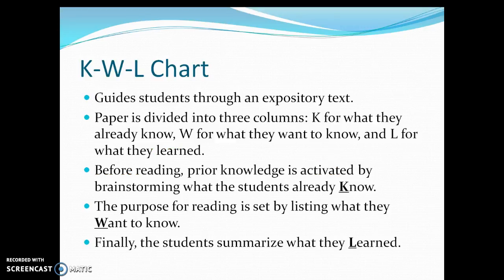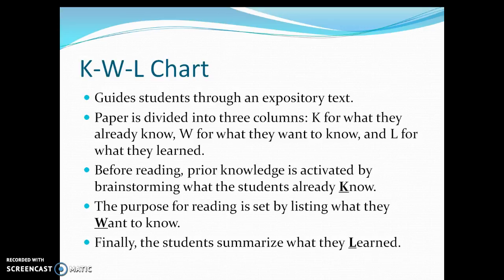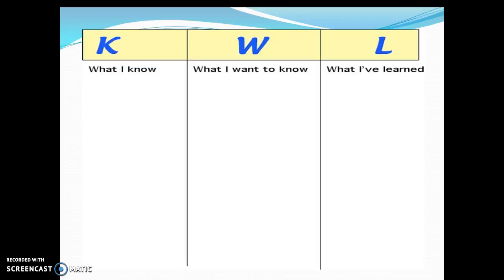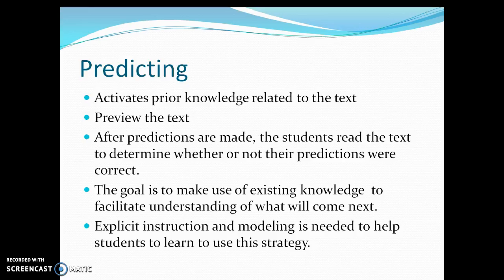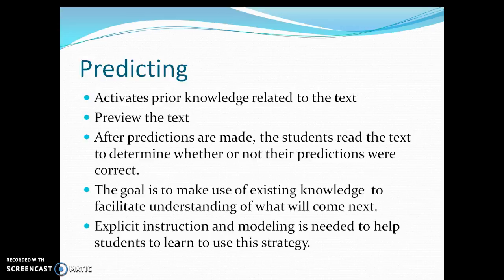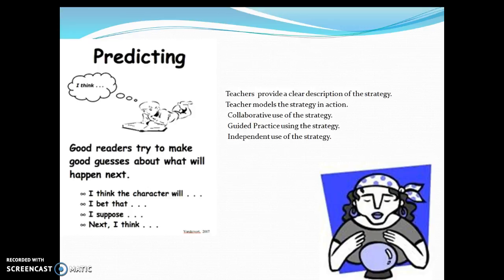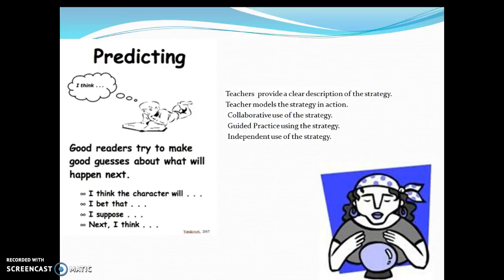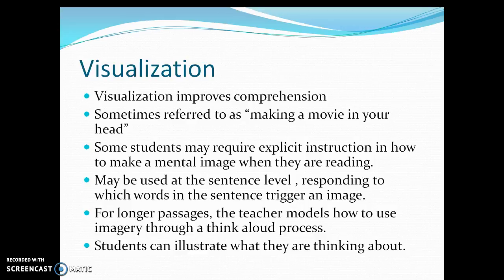Essentials Chapter 5 #8